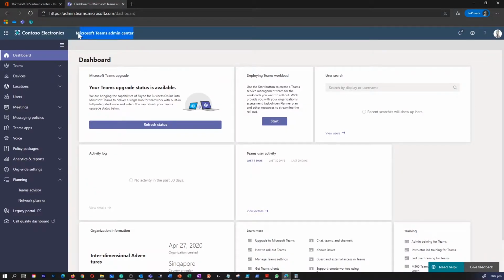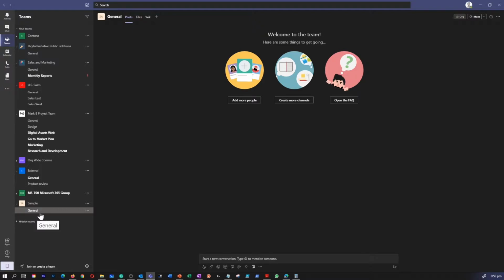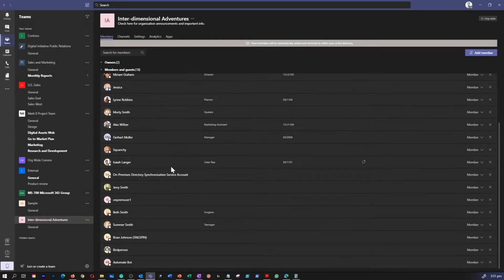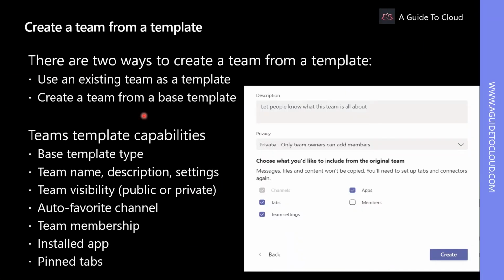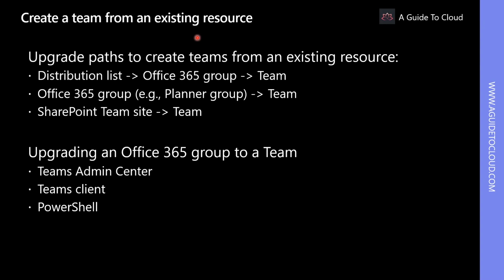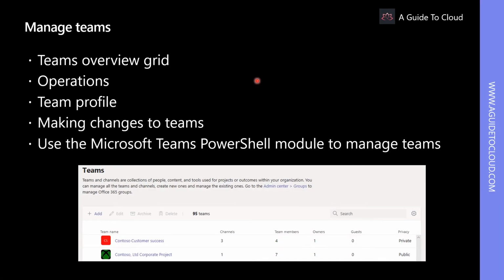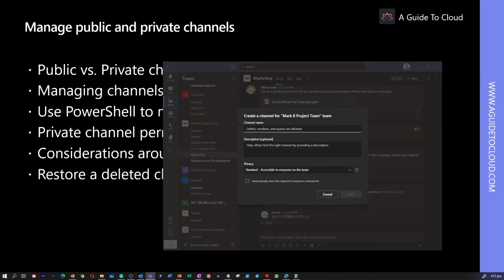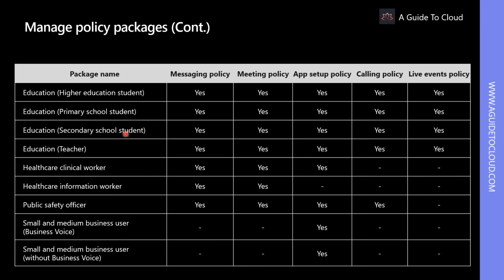MS-700 Exam EP 48: How to Create and Manage Teams?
⏰ Timestamps:

00:00​​ ⏩ Introduction
00:23​​ ⏩ Create A Team
03:44​​ ⏩ Create A Team From A Template
04:42​​ ⏩ Create A Team From An Existing Resource
05:20​​ ⏩ Create An Org-Wide Team
05:42​​ ⏩ Manage Teams
06:08​ ⏩ Manage Public and Private Channels
06:54​​ ⏩ Archive, Restore And Delete A Team
07:16​​ ⏩ Manage Policy Packages
08:06​ ⏩ What's Next